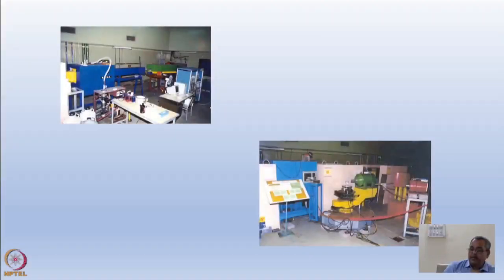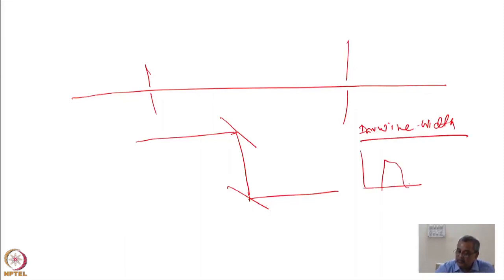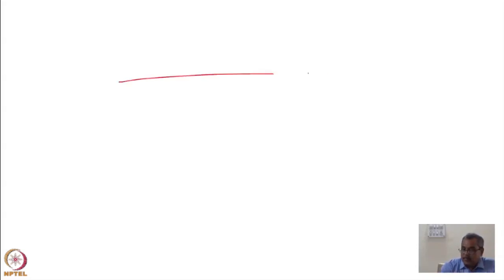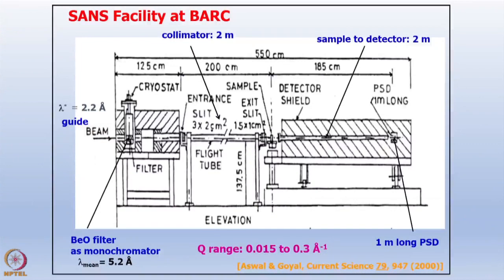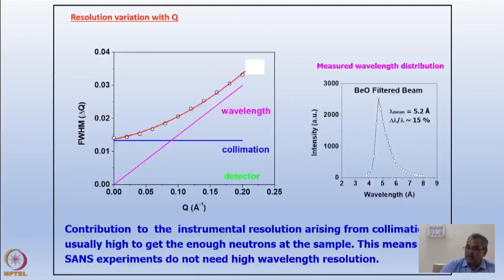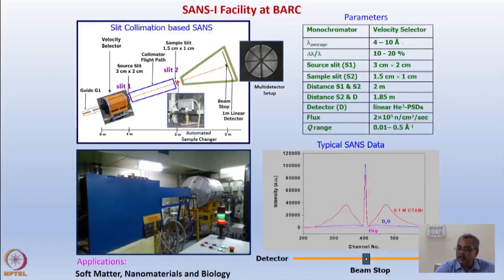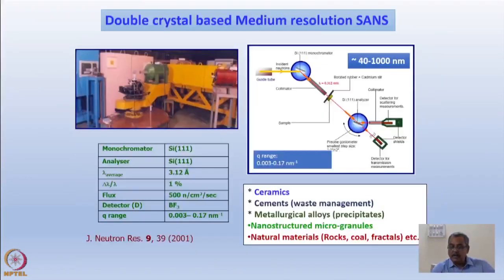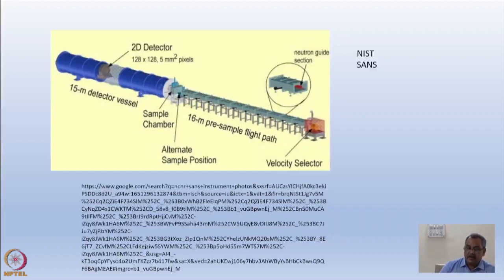Week 7: Lecture 18D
Week 7: Lecture 18D: Small Angle Neutron Scattering  (SANS) for mesoscopic structure